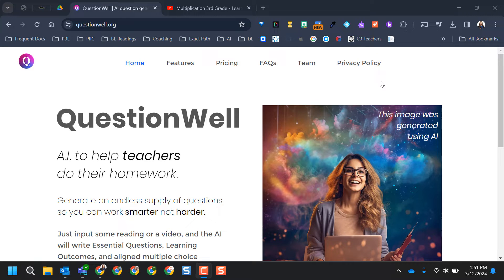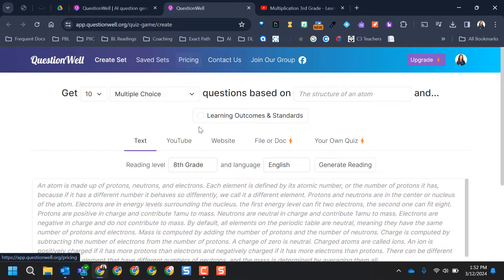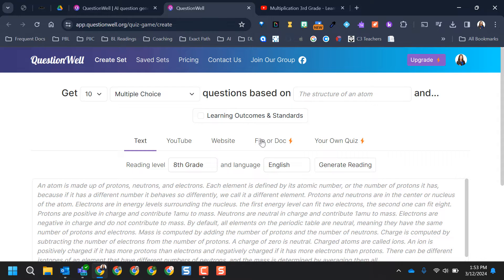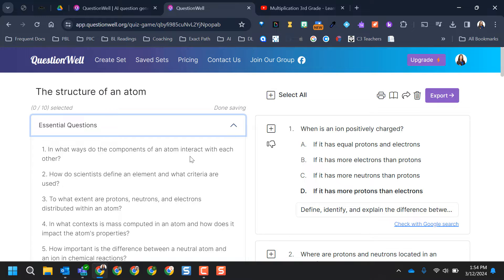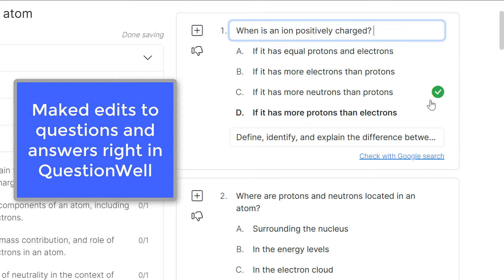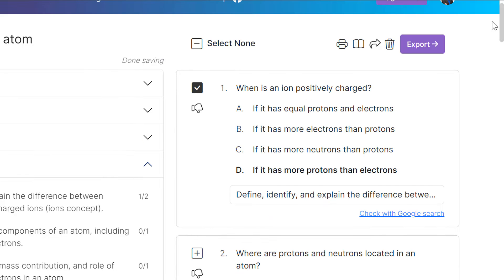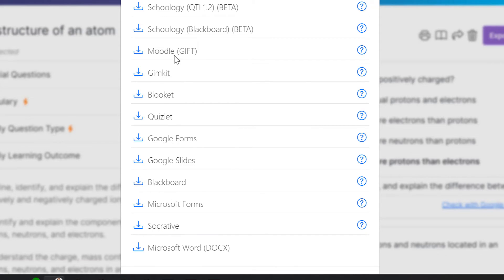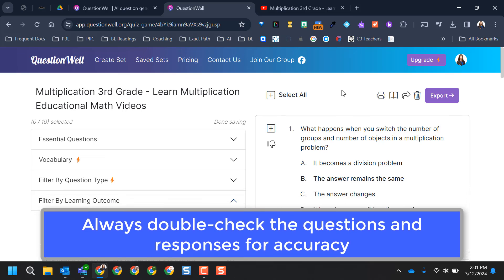Questionwell Tutorial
QuestionWell uses AI to generate ready-to-use questions from text, youtube videos, and more. Let AI do the work so you don't have to.